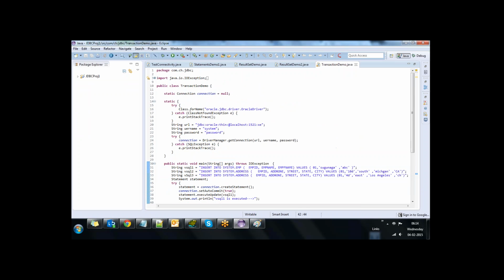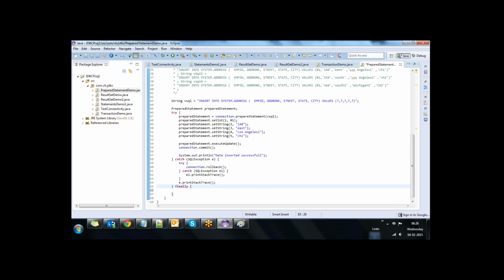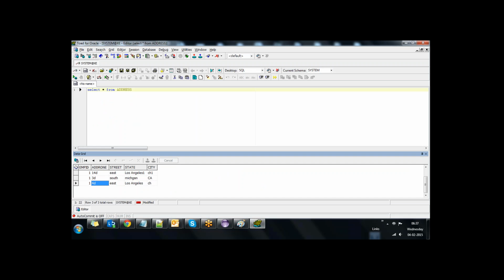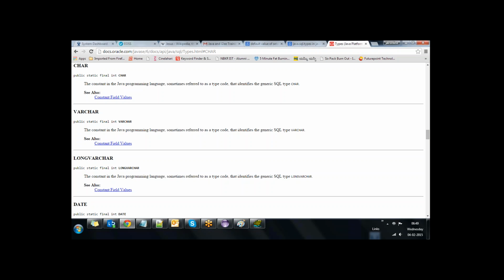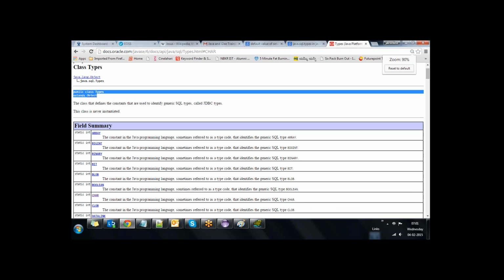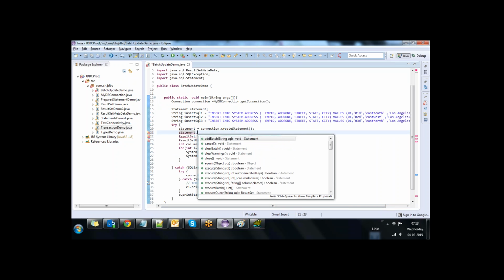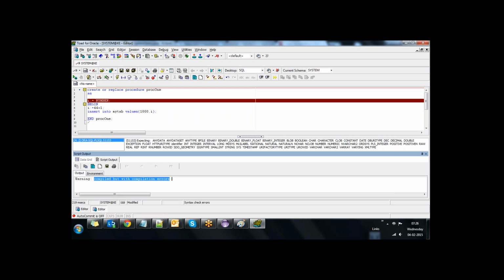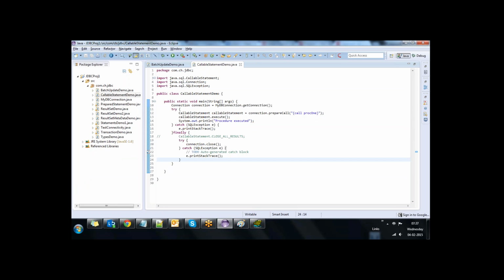2015 02 04 06 13 Java and J2ee Training Jdbc 03